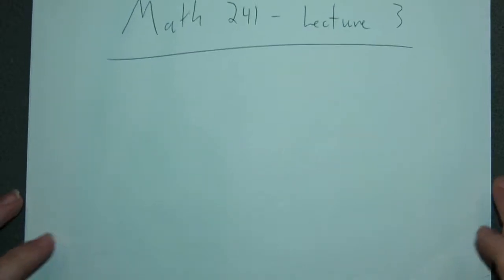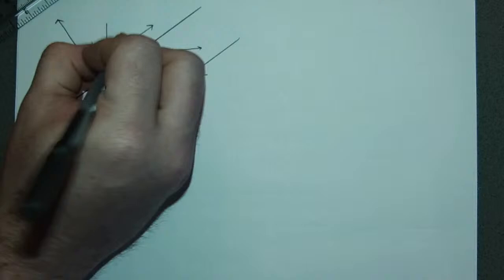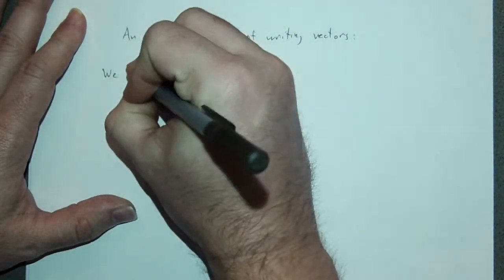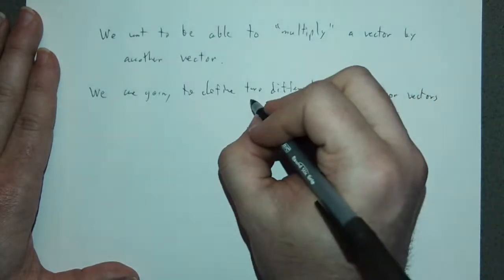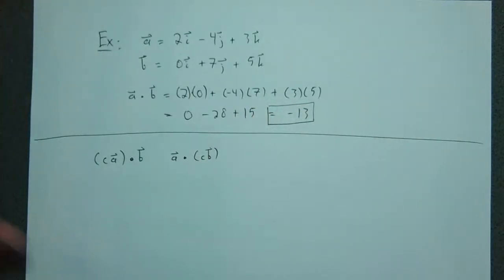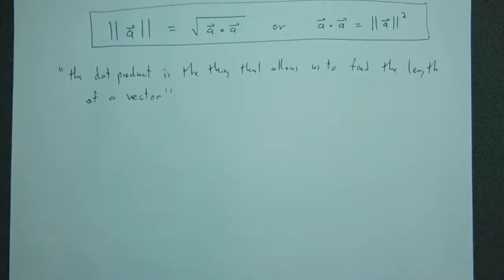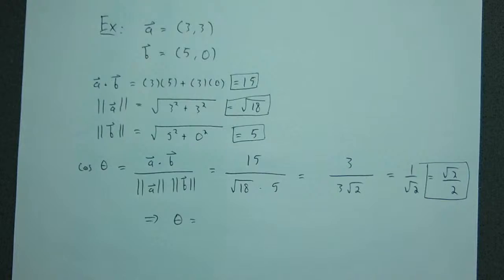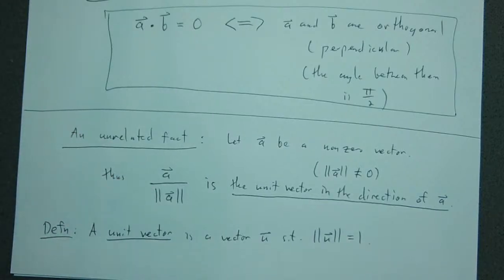Math 241 - Lecture 3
The dot product and its meaning; the cross product